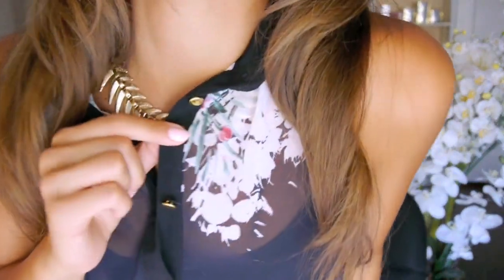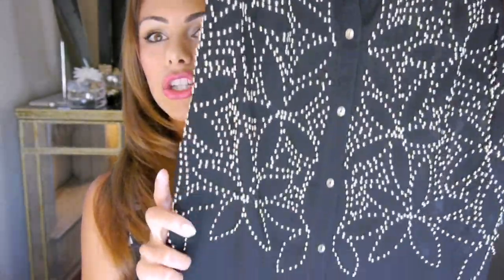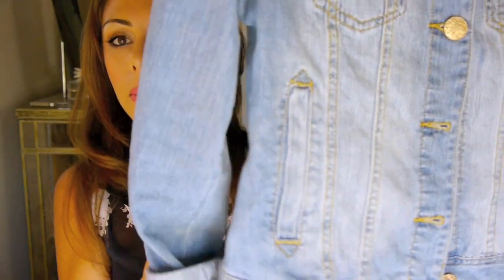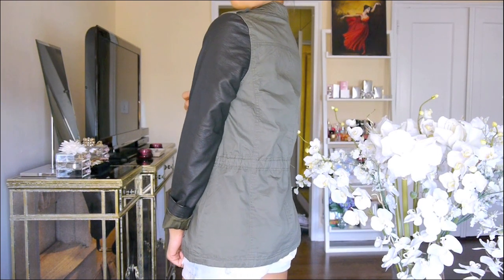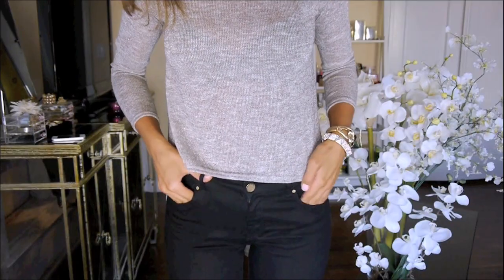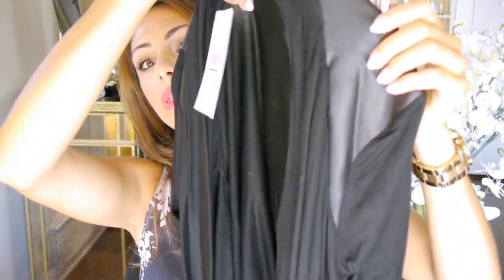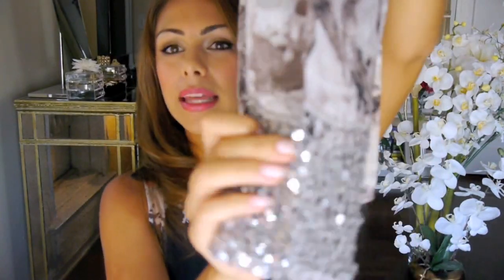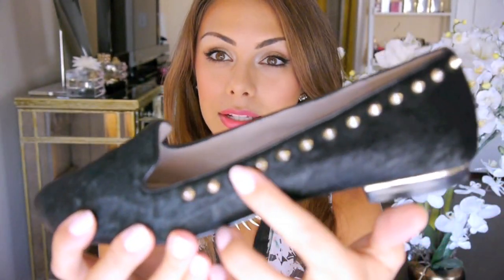London Clothing Haul! ♥ (Part Two!)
♥ My iPhone INSTAGRAM: @AnnieJaffrey

Nail polish: "Dear Diary" by Sephora